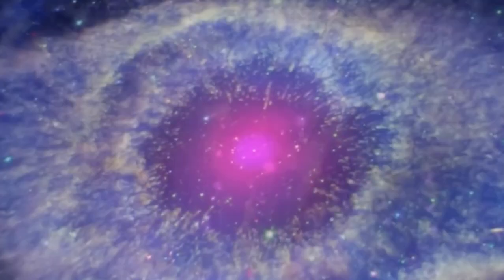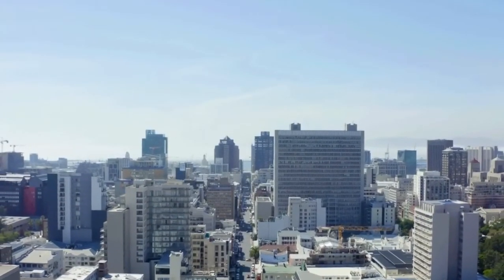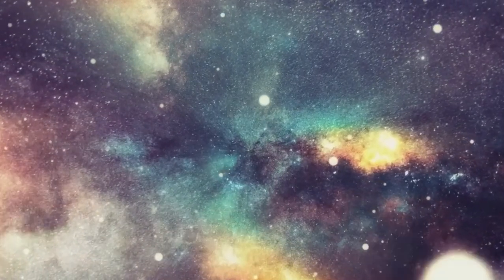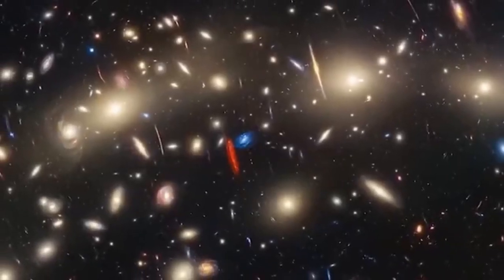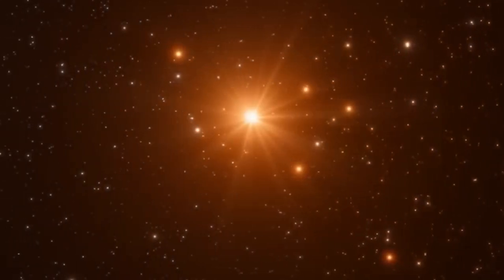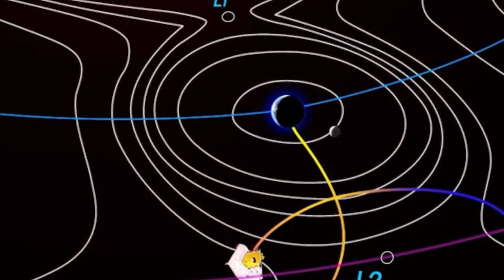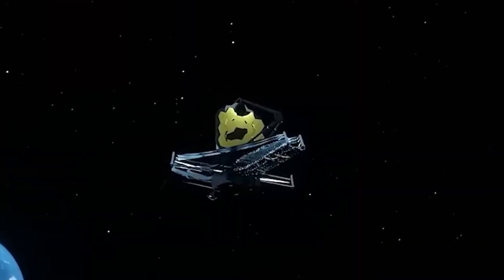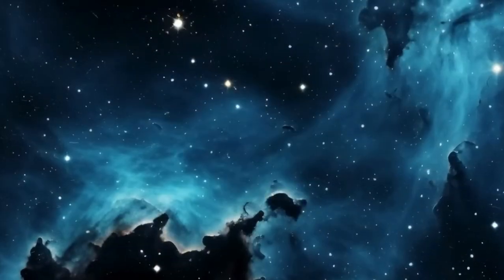Neil deGrasse Tyson James Webb Telescope Just Detected 900 Trillion Stars DISAPPEARING!